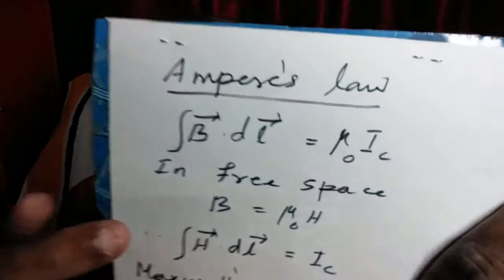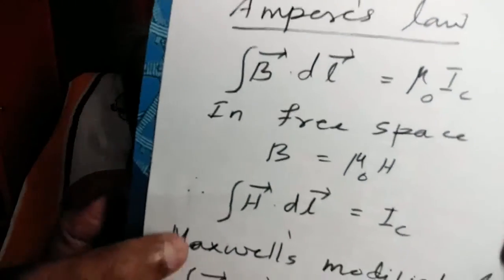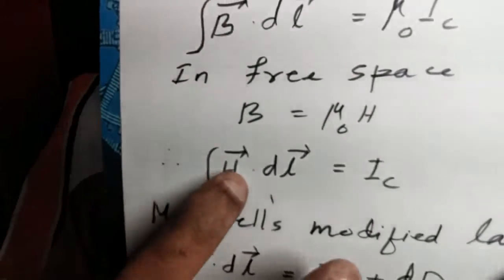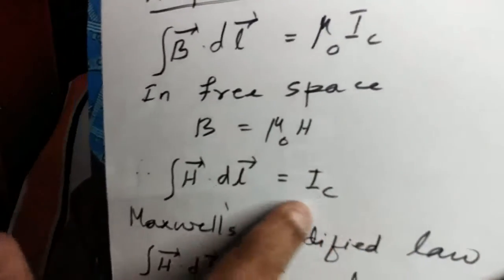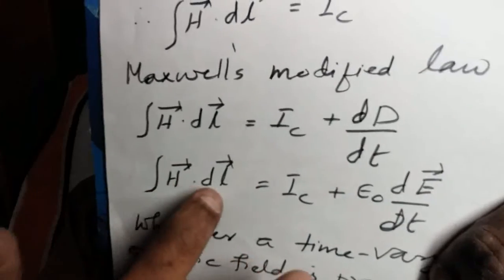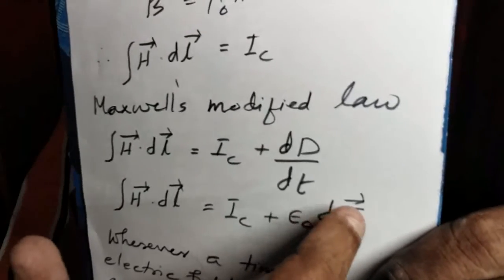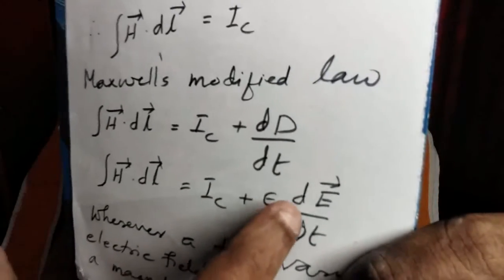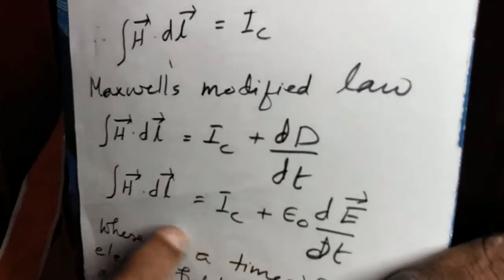(304).Conduction Current and Displacement Current.+2 Physics.(English).Physics guru Ennemcien.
Comparison.Conduction Current and Displacement Current.+2 Physics.(English).